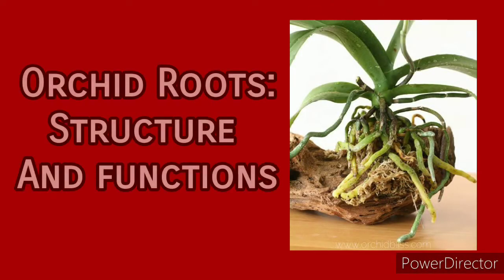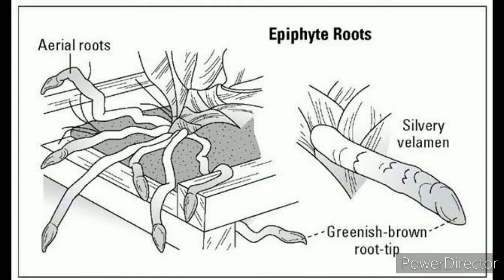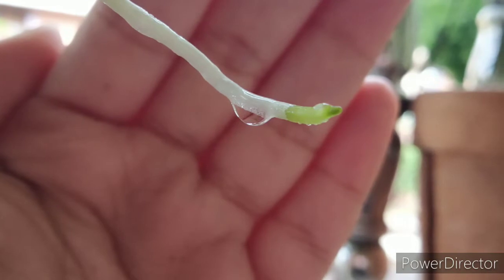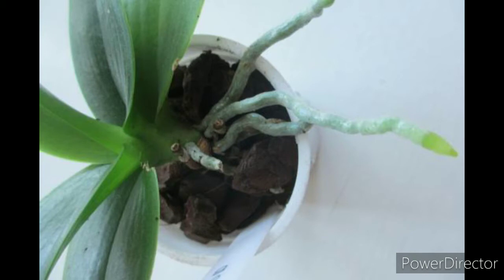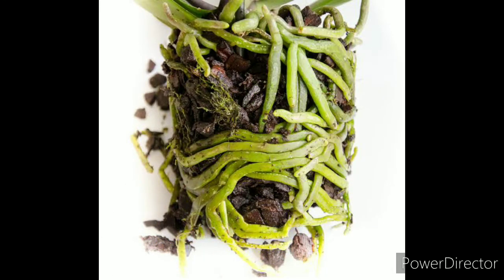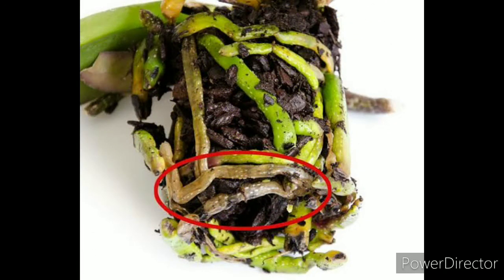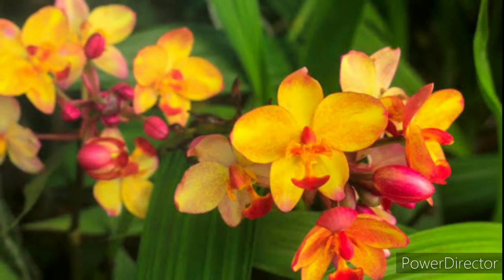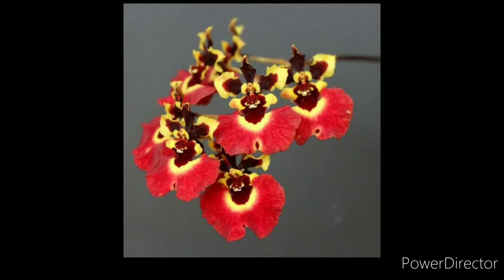Orchid Roots: Structure and Functions | Beginner's Guide To Orchid Plants | Whimsy Crafter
Learn how Orchid roots differ in structure and functions from roots of other plants.

What makes orchid roots so special? A: Velamen
Orchid roots are sometimes referred to as aerial roots, but that is not a sufficient definition because unlike most other aerial roots, orchid roots are not looking for a place to burrow down into.  They truly live in the air.  Most orchids will have aerial roots reaching out into the air, rather than digging down into the potting media. These roots are looking for a tree branch to attach to. These roots absorb moisture from the air. Do not trim off these wandering roots, just let them do their thing.

Orchid roots have a covering called velamen which acts like a sponge, soaking up water.   The velamen also protects the roots.  Special cells in the velamen transport the water to the stele, which is like a blood vein for orchids, which then delivers nutrients to the pseudobulb and leaves.

Healthy Orchid Roots
Healthy roots are firm to the touch and white to green in color.  Orchid roots do not need to be bright green all of the time.  In fact, they should only be bright green right after they are watered.  If the roots are always bright green that is an indication that they are drowning.  Such orchids will eventually die from overwatering.
Unhealthy Orchid Roots
If you end up with a dead orchid, before throwing it out, take time to check out the roots.  This will give clues about its cause of death and help you to avoid future problems.  Rotted roots are easily identified because they are brown, mushy and hollow.  These roots are probably the result of overwatering.  Brittle roots indicated under-watering.

If the plant is still alive, but the roots have all died and turned to mush, the plant may still be saved.  Remove all the dead roots and use chenille stems, aka pipe cleaners, to anchor the plant in the pot while it makes new roots.  It’s worth a try.  I’ve talked to an orchid grower who said she’s tried it twice successfully and once unsuccessfully.

New Roots = Best Time to Re-Pot Your Orchid
Emerging roots signal that now is the best time to re-pot your orchid. These new roots mean that the orchid is at the beginning of active growth and will help a newly potted orchid the best chance at establishing itself in a new pot. When potting, use care as these new roots are fragile.

About Your Orchids Aerial Roots
On some orchids, it can be tricky to tell the difference between a flower spike and an aerial root. This is how to tell the difference: an aerial root will have a smooth tip. The end of an emerging flower spike will look like a closed fist with knuckle bumps.

Is it Okay to Cut off Aerial Roots?
It may be tempting to cut off aerial roots because they don’t fit into our idea of what a beautiful orchid should look like. Resist. Aerial roots perform important functions for the orchid. Like the leaves and stems, aerial roots aid in photosynthesis. Aerial roots also absorb water and nutrients in the air. Additionally, aerial roots aid the orchid in affixing itself to its host.

Watering and Aerial Roots
Sometimes aerial roots can look dried out and it can be tempting to water the orchid. To avoid rotting the roots down in the potting media, don’t let the aerial roots tell you when to water your orchid. Instead, look at, or even touch, the potting media. If it is still damp, wait to water.

If the aerial roots are looking dried out, you have several options. First, you can mist the roots with a spray bottle. Just be careful not to raise humidity levels above 50% in a home environment. Second, you could increase the humidity around your orchid. Third, just let them be.
Potting Aerial Roots
When potting an orchid, leave aerial roots in the air and potted roots in the potting medium. Aerial roots have a thicker coating of velamin and physiologically different than roots that are growing in the potting medium.

Related:
orchids
orchid mantis
orchids flowers
orchids care
orchids blue
orchids types
orchids purple
orchids white
orchids plants
orchids for sale
orchid colours
orchids colors
orchids dendrobium